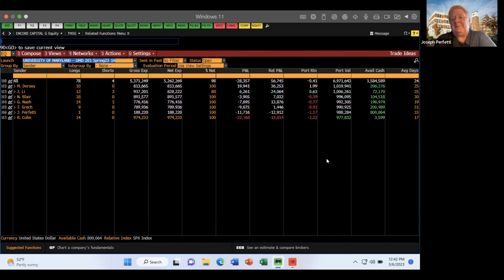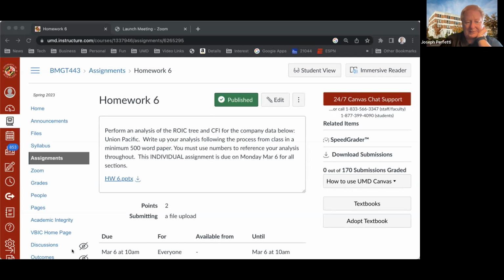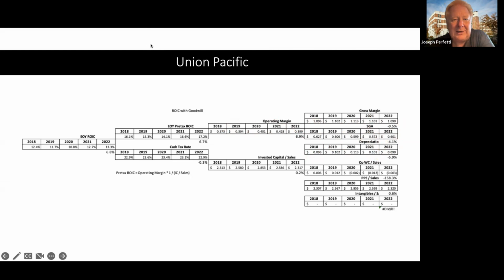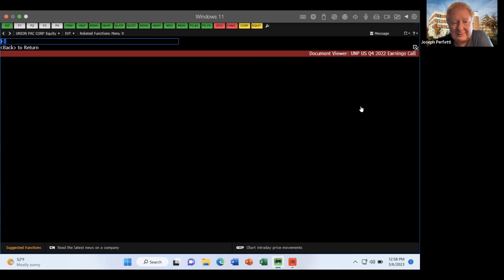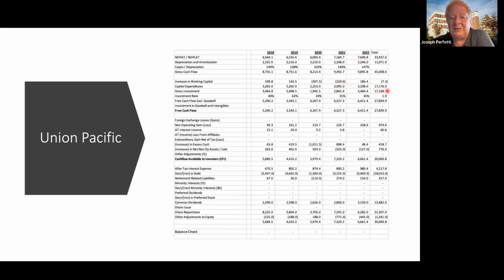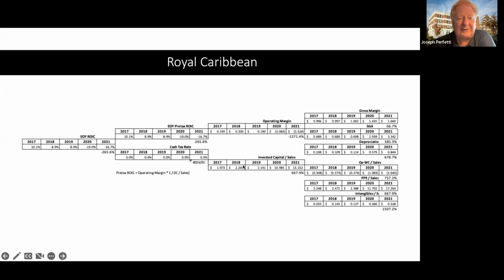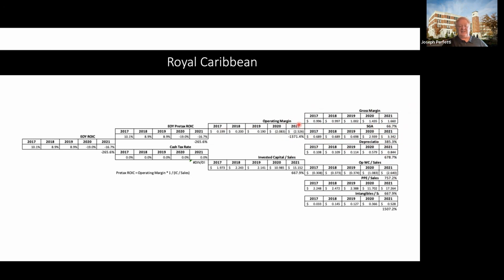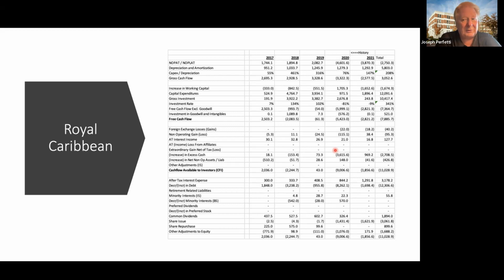Mar 6 BMGT 443 EIC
Solution to Union Pacific ROIC tree and CFI. RCL example.